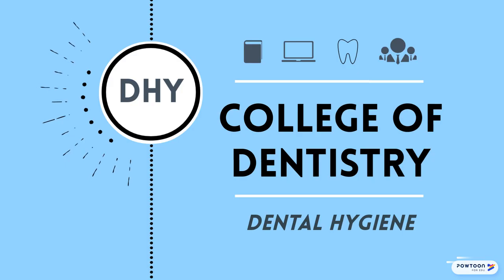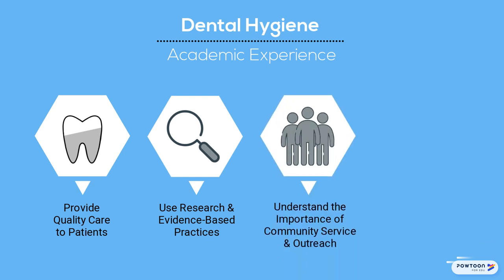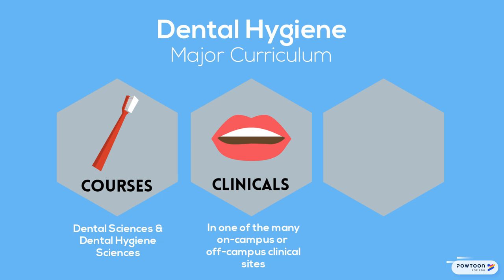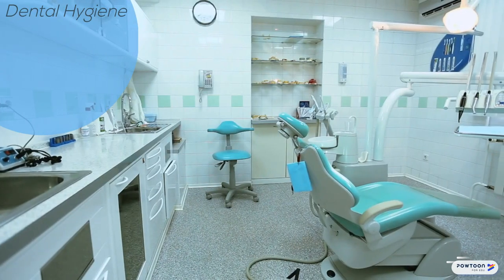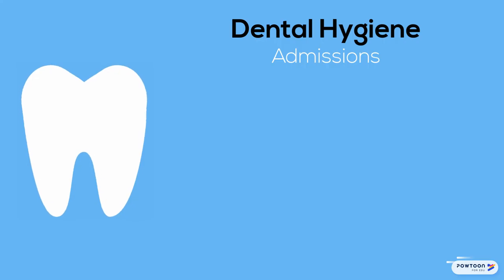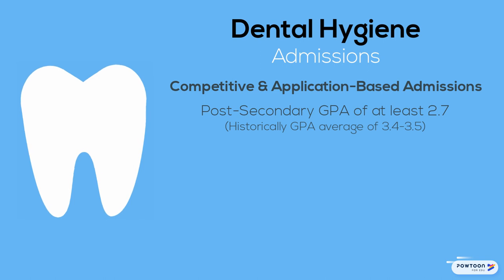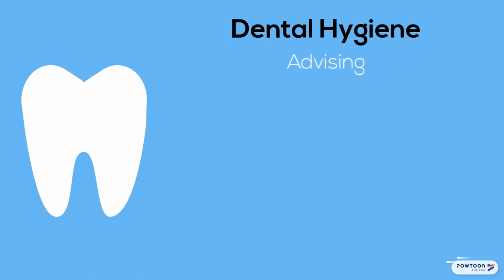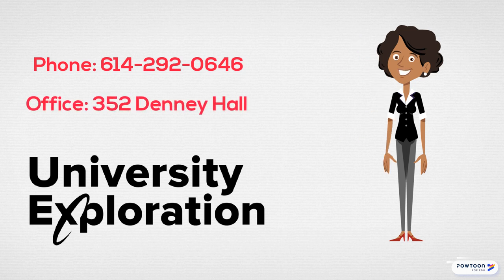Dental Hygiene Overview Video